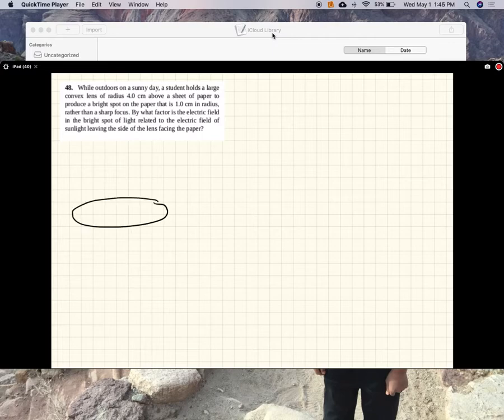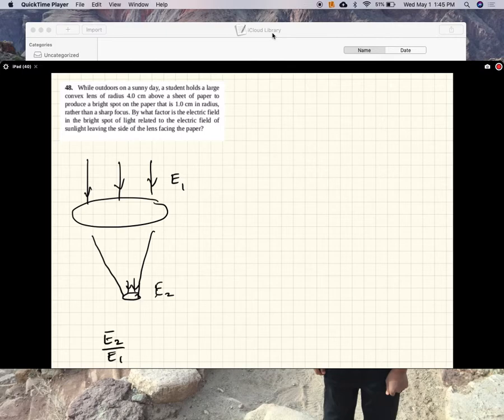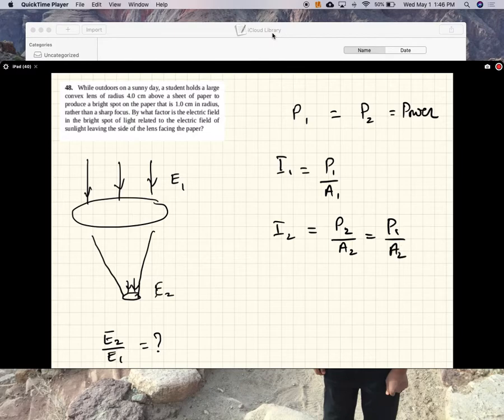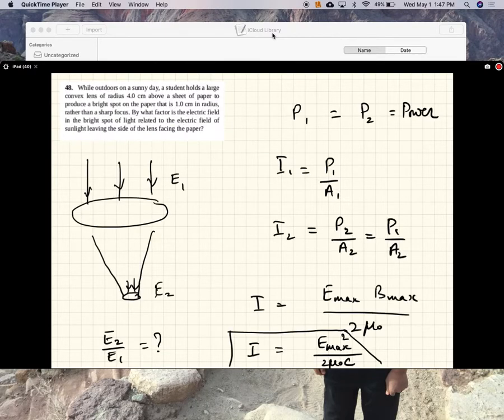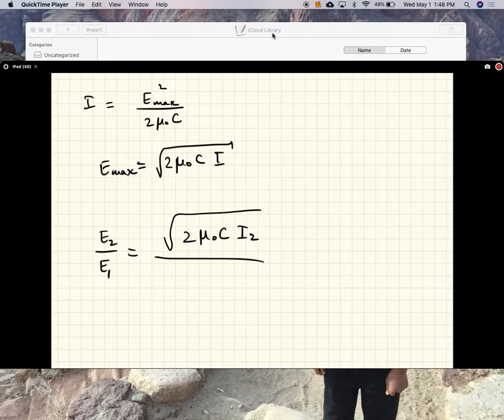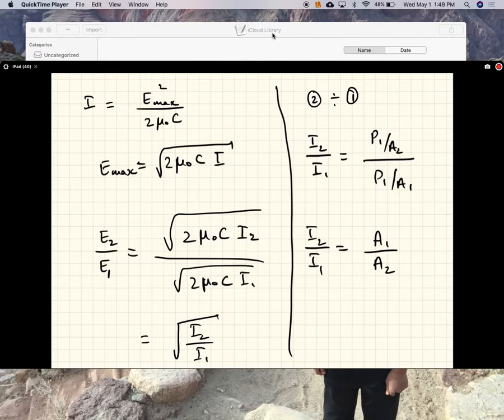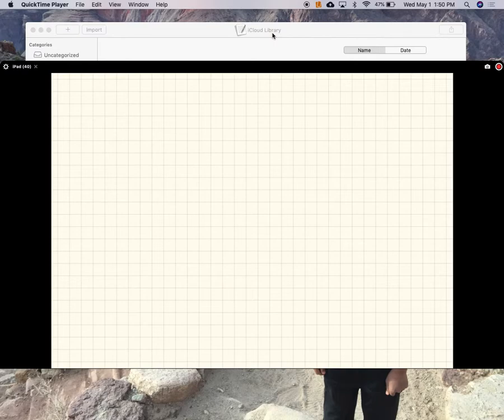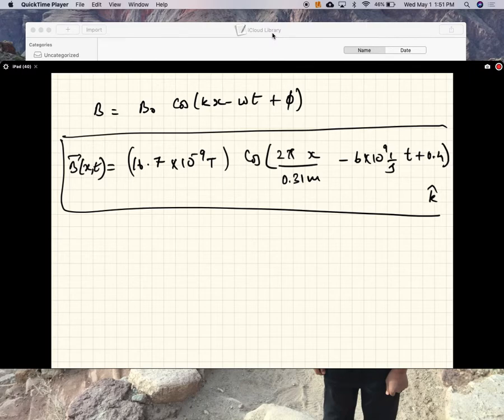PHY2049 CH16 EM Waves P48